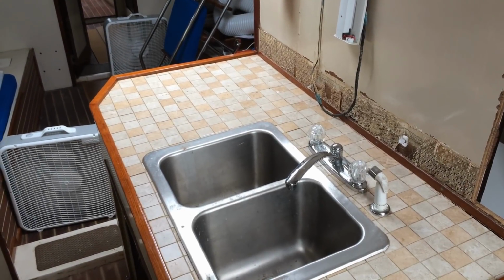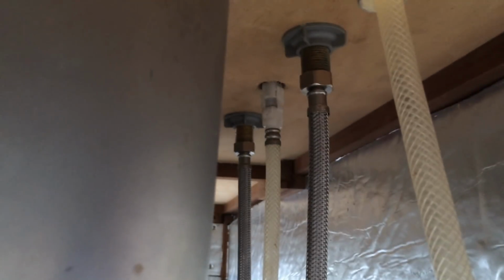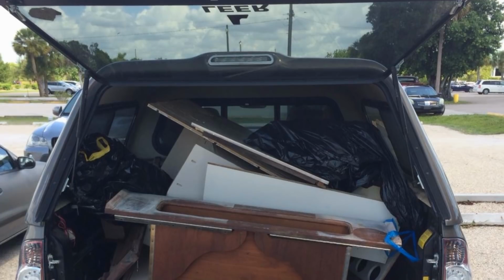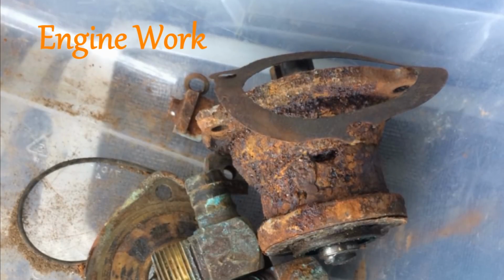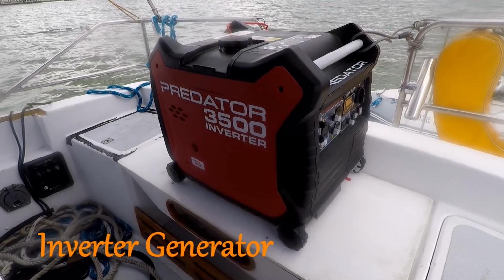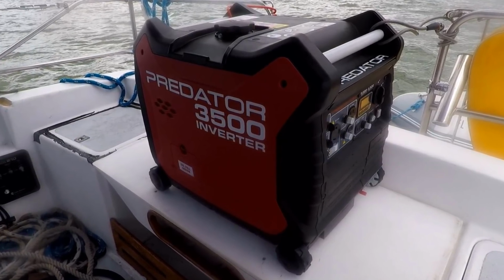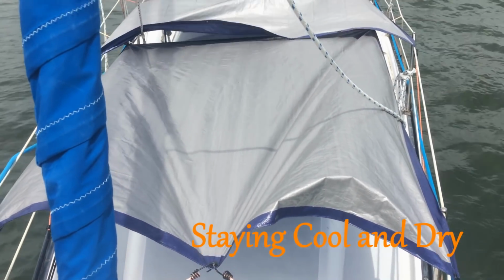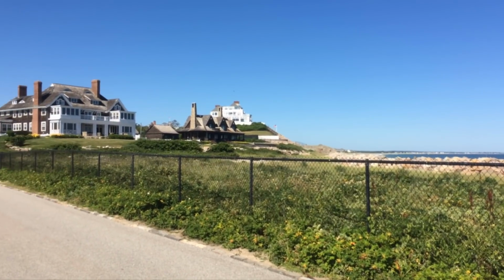Interior Work, Inverter Generator, and Other Projects - Ep. 10 - Sailing Moxie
More boat projects, including interior demolition, engine work, powering the boat with an invertor generator, and keeping cool and dry.